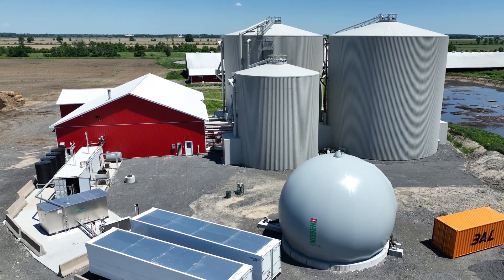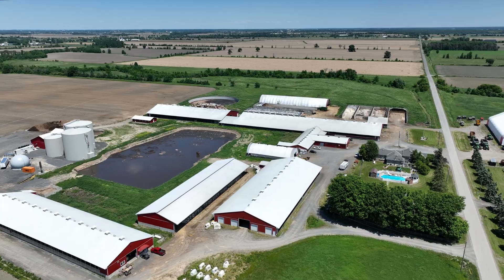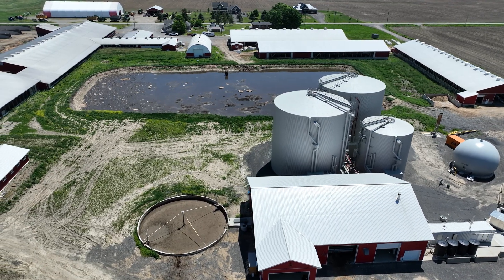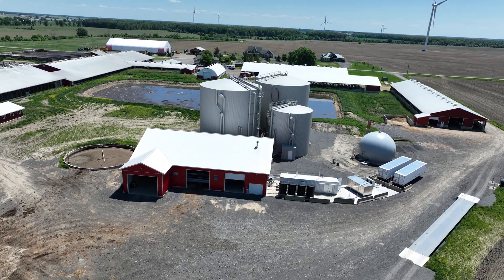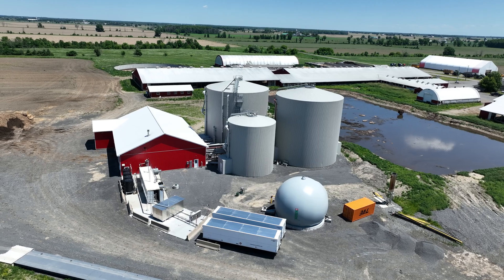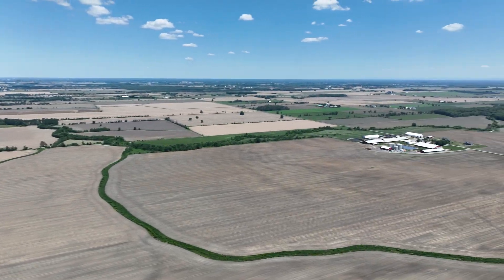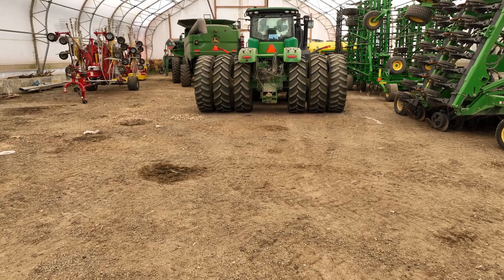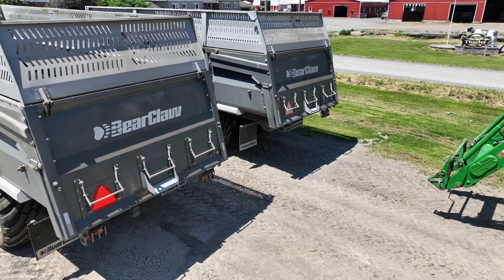CANADIAN FARMER - MASSIVE METHANE DIGESTER project for Canadian Dairy Farms. First of 310 locations!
Thurler Farms located 40 minutes south of Ottawa Ontario is ready to go live after the installation of a methane digester designed specifically for dairy produced manure.  Processing 200 MT of manure daily, the unit not only processes all of their production, the digester has the capacity to process several nearby farms as well. The $10 million dollar project is the first of a proposed 310 location business by Green Energy Trading Corp. Liquid methane will be produced onsite and delivered to Enbridge Gas in Peterborough.

Thurler Farms, situé à 40 minutes au sud d'Ottawa (Ontario), est prêt à démarrer après l'installation d'un digesteur de méthane conçu spécifiquement pour le fumier produit par les produits laitiers.  Traitant 200 tonnes de fumier par jour, l'unité traite non seulement toute leur production, mais le digesteur a également la capacité de traiter plusieurs fermes voisines. Le projet de 10 millions de dollars est le premier d'une entreprise de 310 sites proposée par Green Energy Trading Corp. Le méthane liquide sera produit sur place et livré à Enbridge Gas à Peterborough.

Thurler Farms liegt 40 Minuten südlich von Ottawa (Ontario) und ist nach der Installation eines Methanfermenters, der speziell für Milchmist entwickelt wurde, bereit für die Inbetriebnahme.  Die Einheit verarbeitet täglich 200 Tonnen Gülle und verarbeitet nicht nur die gesamte Produktion, der Fermenter hat auch die Kapazität, mehrere umliegende Bauernhöfe zu verarbeiten. Das 10-Millionen-Dollar-Projekt ist das erste eines geplanten 310-Standort-Projekts der Green Energy Trading Corp. Flüssiges Methan wird vor Ort produziert und an Enbridge Gas in Peterborough geliefert.

Thurler Farms, der ligger 40 minutter syd for Ottawa, Ontario er klar til at gå i drift efter installationen af ​​en methan-beholder designet specielt til mejeriproduceret gødning.  Enheden behandler 200 MT gødning dagligt og behandler ikke kun hele deres produktion, rådnetanken har også kapacitet til at behandle flere nærliggende gårde. $10 millioner dollar-projektet er det første af en foreslået 310 lokationsvirksomhed af Green Energy Trading Corp. Flydende metan vil blive produceret på stedet og leveret til Enbridge Gas i Peterborough.

Thurler Farms, 40 minuten ten zuiden van Ottawa, Ontario, is klaar om live te gaan na de installatie van een methaanvergister die speciaal is ontworpen voor door zuivel geproduceerde mest.  De eenheid verwerkt dagelijks 200 ton mest en verwerkt niet alleen de gehele productie, maar de vergister heeft ook de capaciteit om verschillende nabijgelegen boerderijen te verwerken. Het project ter waarde van $10 miljoen is het eerste van een voorgesteld bedrijf met 310 locaties door Green Energy Trading Corp. Vloeibaar methaan zal ter plaatse worden

Thurler Farms, ubicada a 40 minutos al sur de Ottawa, Ontario, está lista para entrar en funcionamiento después de la instalación de un digestor de metano diseñado específicamente para estiércol producido por lácteos.  Al procesar 200 TM de estiércol por día, la unidad no solo procesa toda su producción, sino que el digestor también tiene capacidad para procesar varias granjas cercanas. El proyecto de $10 millones de dólares es el primero de un negocio de 310 ubicaciones propuesto por Green Energy Trading Corp. El metano líquido se producirá en el sitio y se entregará a Enbridge Gas en Peterborough.

A Thurler Farms, localizada a 40 minutos ao sul de Ottawa, Ontário, está pronta para entrar em operação após a instalação de um digestor de metano projetado especificamente para estrume produzido em laticínios.  Processando diariamente 200 toneladas de estrume, a unidade não só processa toda a sua produção, como o digestor tem capacidade para processar também diversas explorações agrícolas próximas. O projeto de US$ 10 milhões é o primeiro de um negócio proposto para 310 locais pela Green Energy Trading Corp. O metano líquido será produzido no local e entregue à Enbridge Gas em Peterborough.

ਔਟਵਾ ਓਨਟਾਰੀਓ ਤੋਂ 40 ਮਿੰਟ ਦੱਖਣ ਵਿੱਚ ਸਥਿਤ ਥਰਲਰ ਫਾਰਮਜ਼ ਖਾਸ ਤੌਰ 'ਤੇ ਡੇਅਰੀ ਦੁਆਰਾ ਤਿਆਰ ਕੀਤੀ ਖਾਦ ਲਈ ਤਿਆਰ ਕੀਤੇ ਗਏ ਮੀਥੇਨ ਡਾਇਜੈਸਟਰ ਦੀ ਸਥਾਪਨਾ ਤੋਂ ਬਾਅਦ ਲਾਈਵ ਹੋਣ ਲਈ ਤਿਆਰ ਹੈ।  ਰੋਜ਼ਾਨਾ 200 ਮੀਟਰਕ ਟਨ ਖਾਦ ਦੀ ਪ੍ਰੋਸੈਸਿੰਗ, ਯੂਨਿਟ ਨਾ ਸਿਰਫ ਉਨ੍ਹਾਂ ਦੇ ਸਾਰੇ ਉਤਪਾਦਨ ਦੀ ਪ੍ਰਕਿਰਿਆ ਕਰਦੀ ਹੈ, ਡਾਇਜੈਸਟਰ ਕੋਲ ਕਈ ਨੇੜਲੇ ਖੇਤਾਂ ਨੂੰ ਵੀ ਪ੍ਰੋਸੈਸ ਕਰਨ ਦੀ ਸਮਰੱਥਾ ਹੈ। $10 ਮਿਲੀਅਨ ਡਾਲਰ ਦਾ ਪ੍ਰੋਜੈਕਟ ਗ੍ਰੀਨ ਐਨਰਜੀ ਟਰੇਡਿੰਗ ਕਾਰਪੋਰੇਸ਼ਨ ਦੁਆਰਾ ਪ੍ਰਸਤਾਵਿਤ 310 ਸਥਾਨਾਂ ਦੇ ਕਾਰੋਬਾਰ ਦਾ ਪਹਿਲਾ ਹੈ। ਤਰਲ ਮੀਥੇਨ ਆਨਸਾਈਟ ਪੈਦਾ ਕੀਤੀ ਜਾਵੇਗੀ ਅਤੇ ਪੀਟਰਬਰੋ ਵਿੱਚ ਐਨਬ੍ਰਿਜ ਗੈਸ ਨੂੰ ਦਿੱਤੀ ਜਾਵੇਗੀ।

ओटावा ओंटारियो से 40 मिनट दक्षिण में स्थित थुरलर फार्म विशेष रूप से डेयरी उत्पादित खाद के लिए डिज़ाइन किए गए मीथेन डाइजेस्टर की स्थापना के बाद लाइव होने के लिए तैयार है।  प्रतिदिन 200 मीट्रिक टन खाद का प्रसंस्करण करते हुए, इकाई न केवल उनके सभी उत्पादन को संसाधित करती है, बल्कि डाइजेस्टर में आस-पास के कई खेतों को भी संसाधित करने की क्षमता होती है। 10 मिलियन डॉलर की यह परियोजना ग्रीन एनर्जी ट्रेडिंग कार्पोरेशन द्वारा प्रस्तावित 310 स्थान के व्यवसाय में से पहली है। तरल मीथेन का उत्पादन ऑनसाइट किय